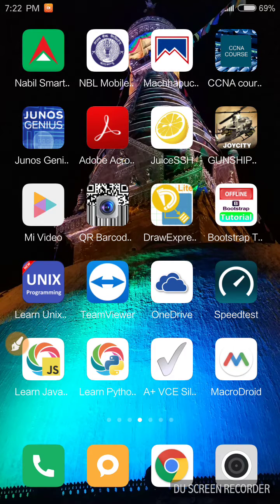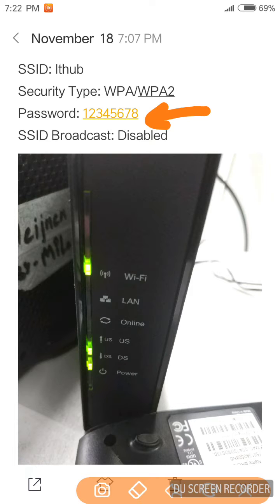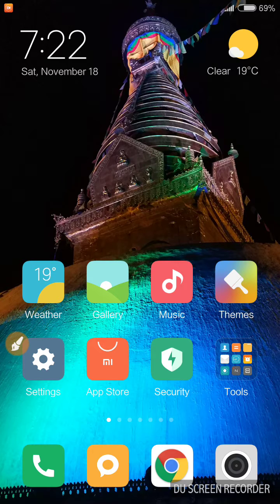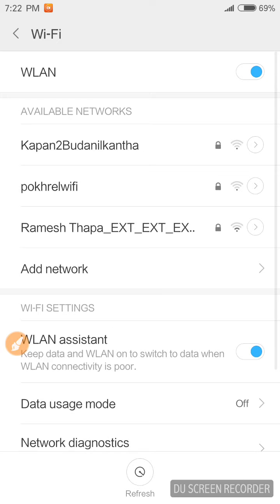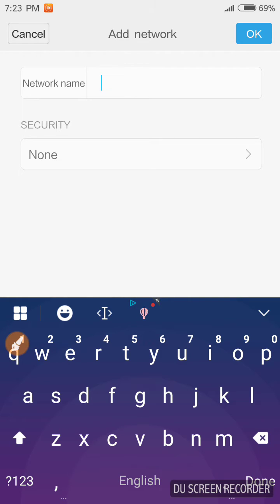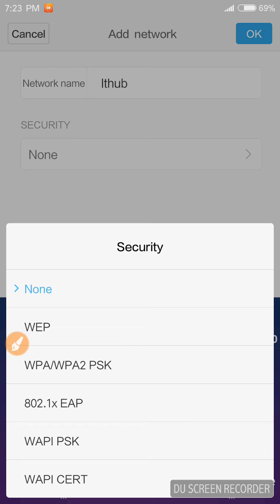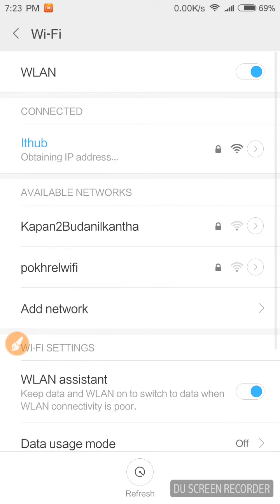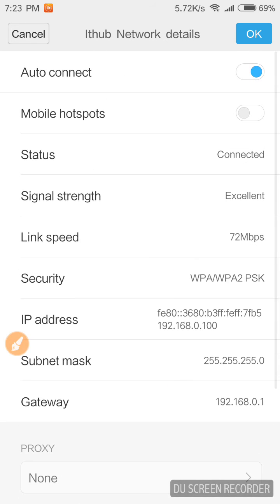How to connect Hidden WiFi on Android phone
This video will guide you to connect on hidden network.